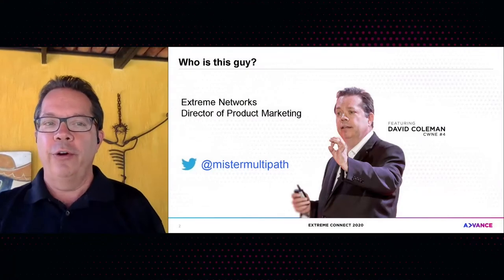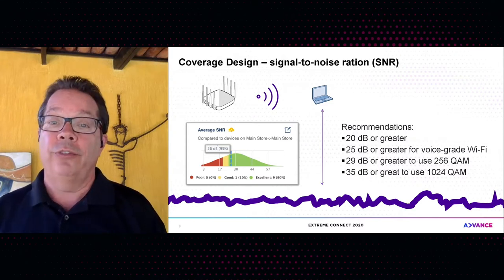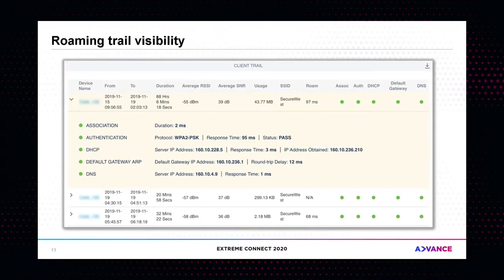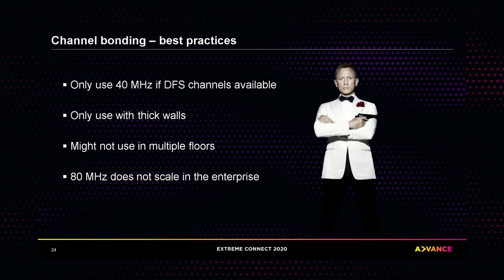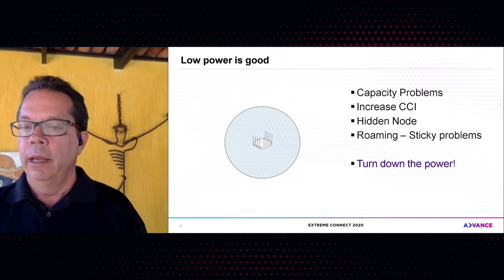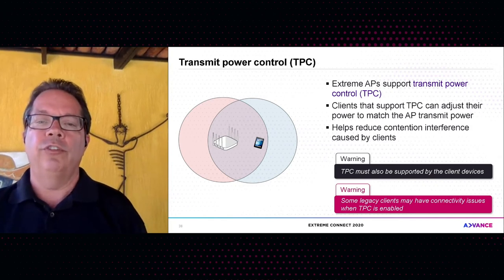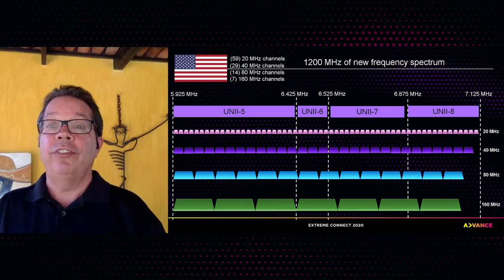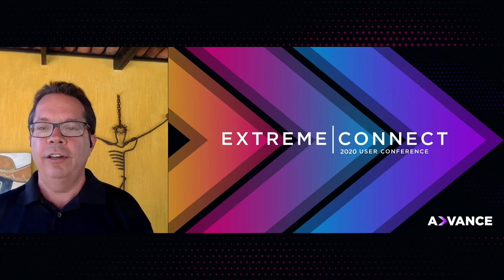Designing Your Wireless Network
If you assemble 200 Wi-Fi experts in one room, you will most likely get 200 different opinions about proper Wi-Fi design for coverage, capacity, and airtime consumption. However, experienced WLAN professionals will all agree about the importance and value of a properly designed wireless network. The bulk of troubleshooting calls will be prevented if a WLAN is well-planned and designed prior to deployment. Although crucial, a plan for adequate Wi-Fi coverage is only one aspect of WLAN design. A good design must also take into consideration user and wireless device capacity to ensure performance needs. Just as important is a post-deployment validation survey to verify the planned wireless network blueprint. This session discusses the top Wi-Fi design concepts that every wireless network administrator should grasp.

Speaker:
- David Coleman, CWNE #4, Director Product Marketing, Extreme Networks